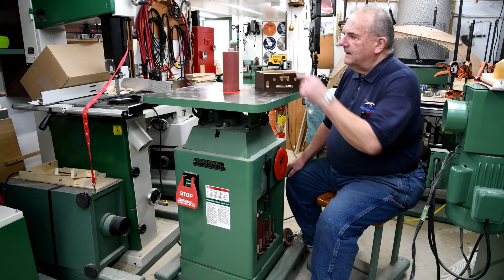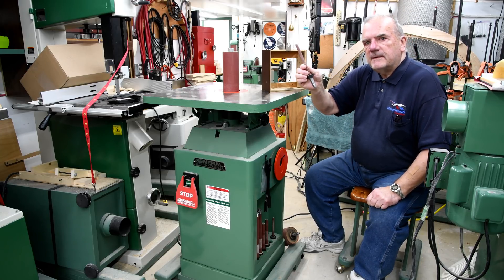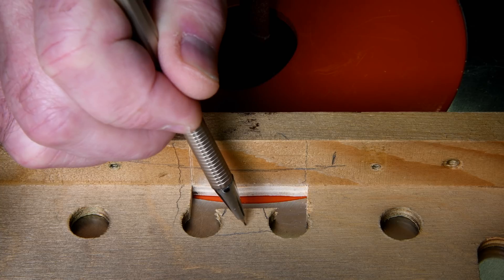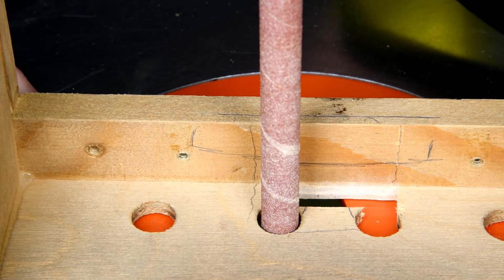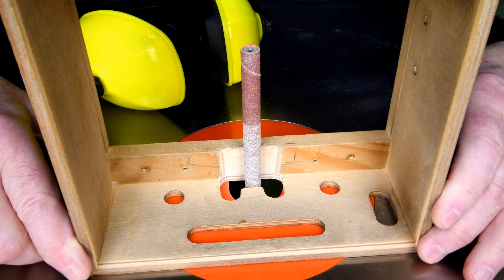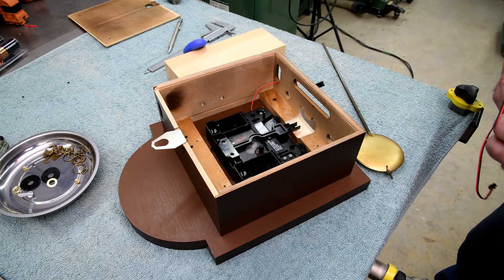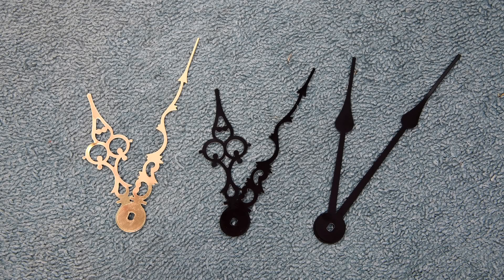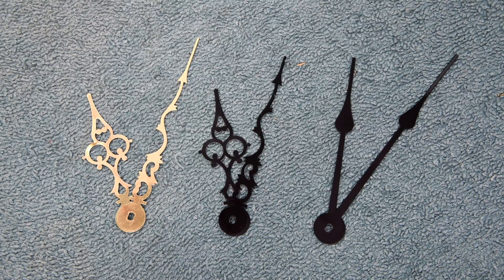Uncle Jake's Clock - Part 4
A friend wanted his old mechanical clock updated with an electronic chiming movement. Let’s see what we can do for him.